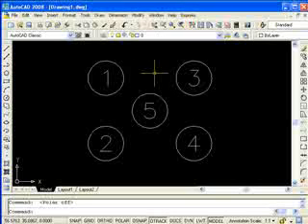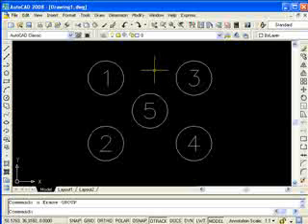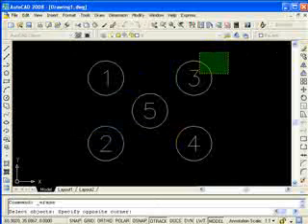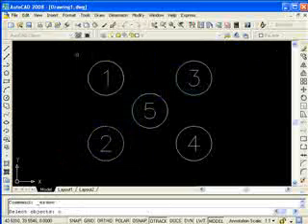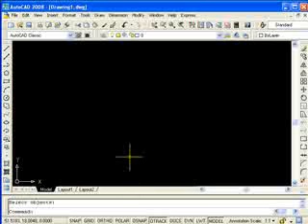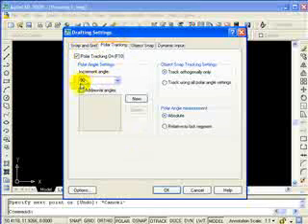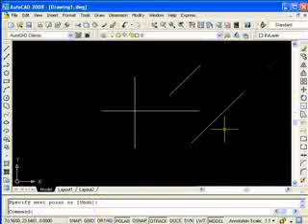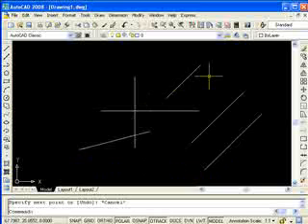AutoCAD 2008 - Tutorial 04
AutoCAD 2008 Tutorial, Selecting objects using a Window and/or a Crossing Window. Using Polar Tracking to make drawing lines more precise.